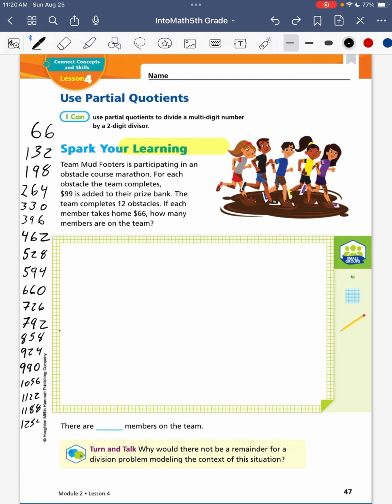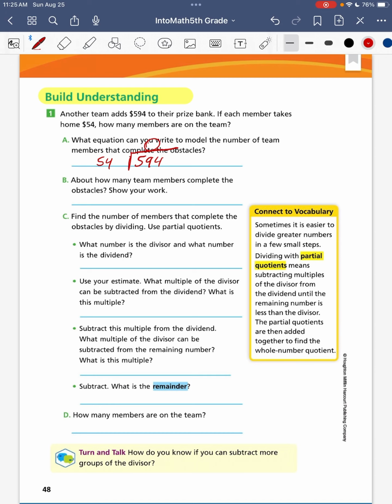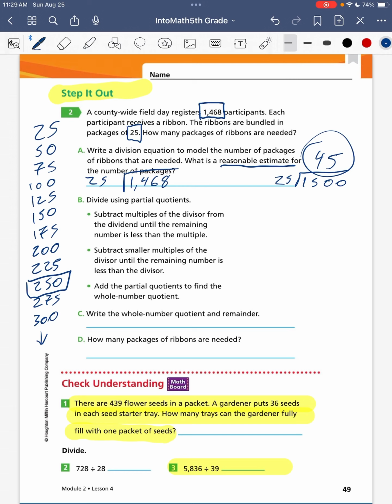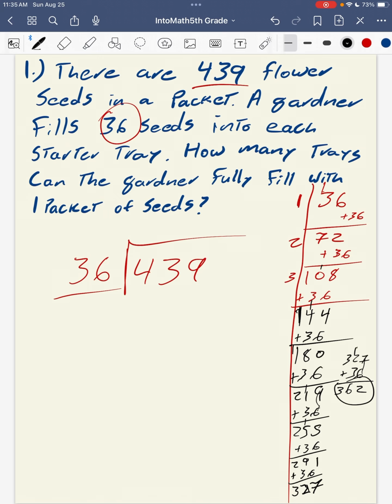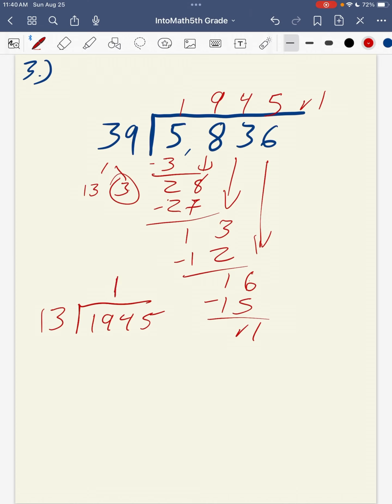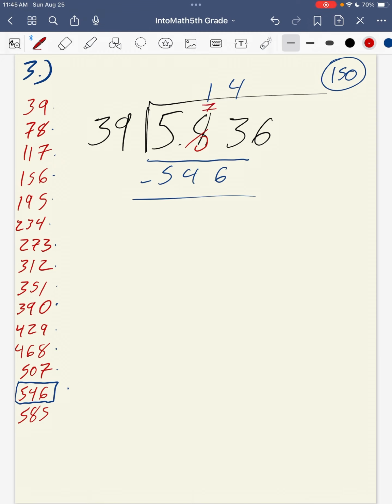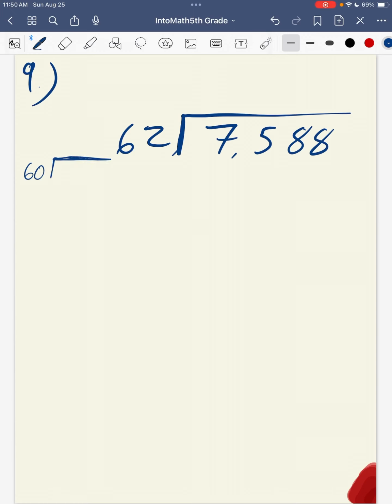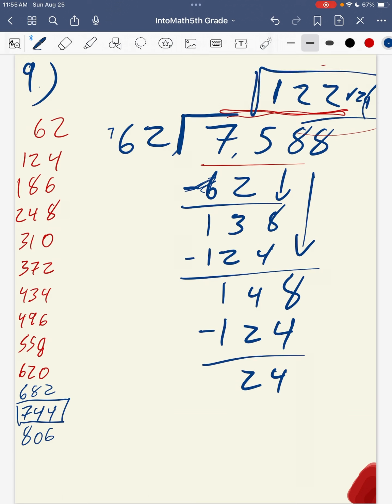HMH Into Math 5th Grade Module 2 Lesson 4 Using Partial Quotients